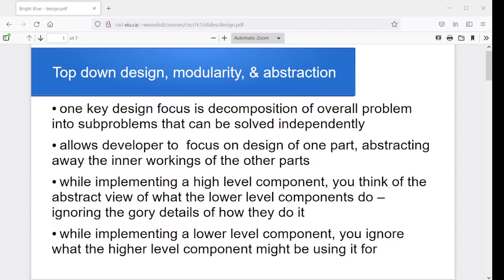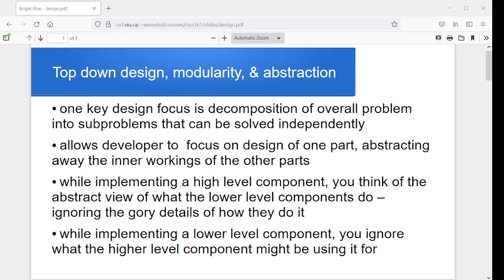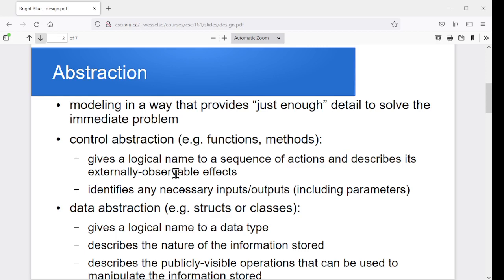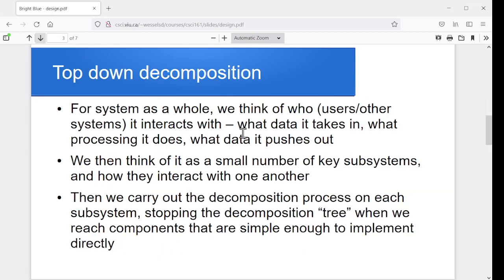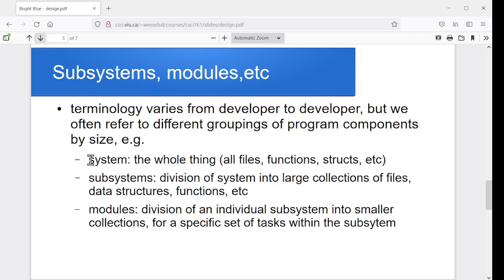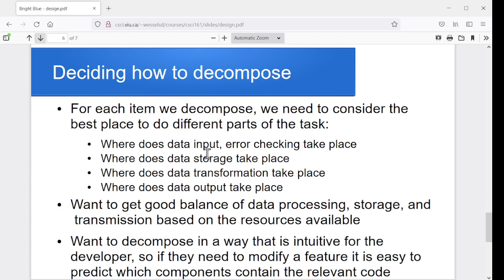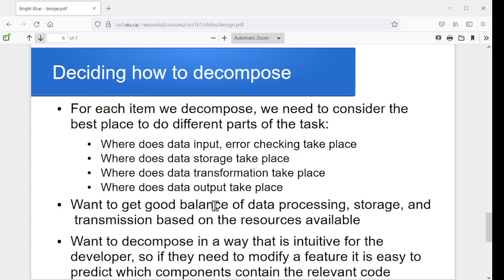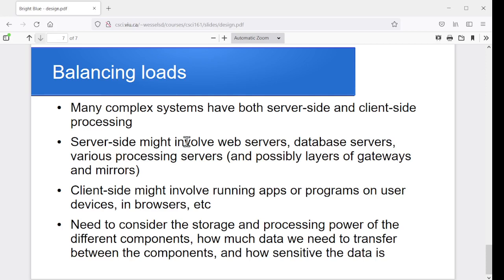Modularity and abstraction in programming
A short intro to the purpose and use of modularity and abstraction in programming projects, along with some discussion of different factors to consider when choosing between possible system decompositions.
csci.viu.ca/~wesselsd/courses/csci161/vidres.html